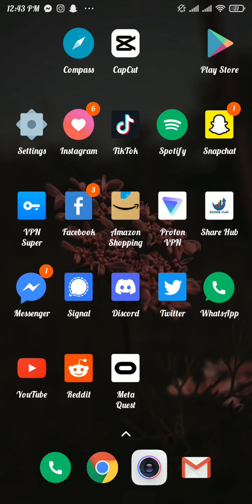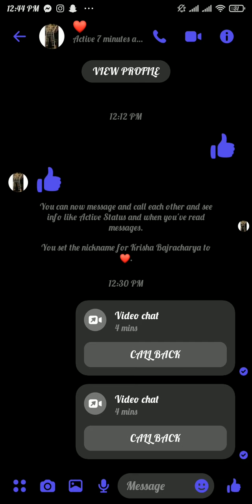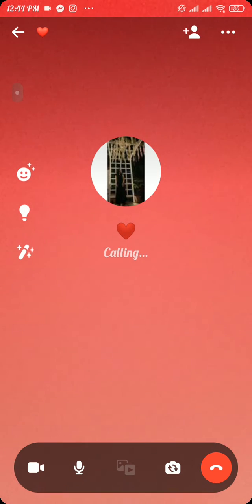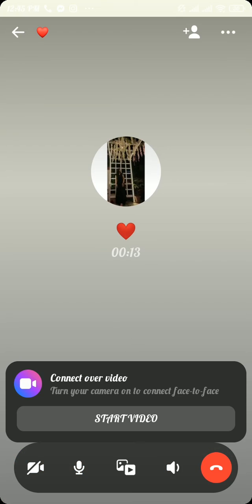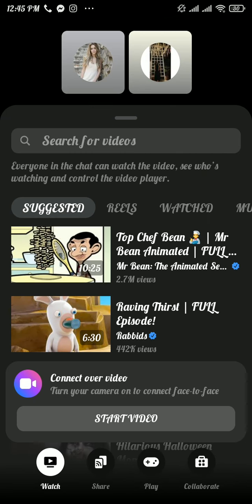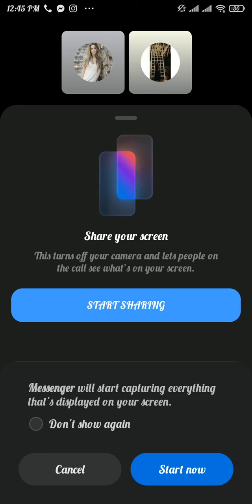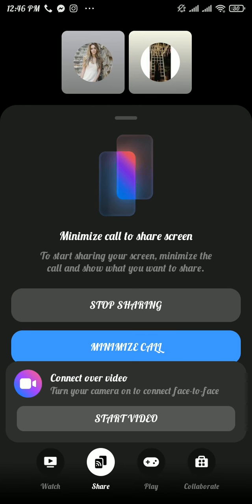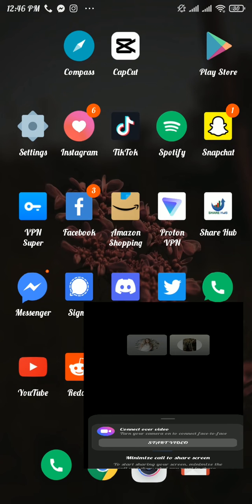How to Share Screen With Audio in Messenger 2023?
Learn how to share your screen with audio in Messenger with this step by step guide. Whether you're using a desktop or mobile device, this tutorial will walk you through the process. Don't let technical difficulties hold you back from video calls with family and friends!